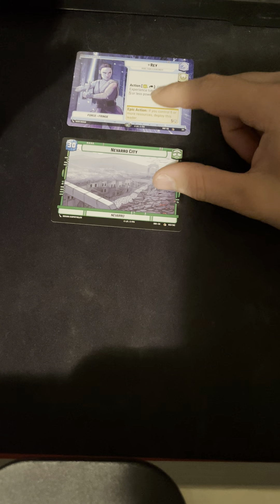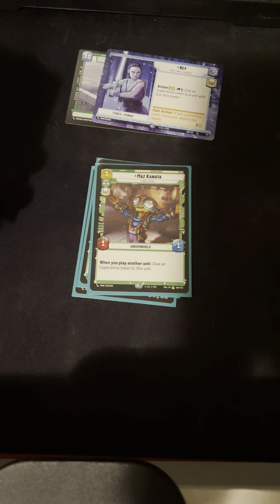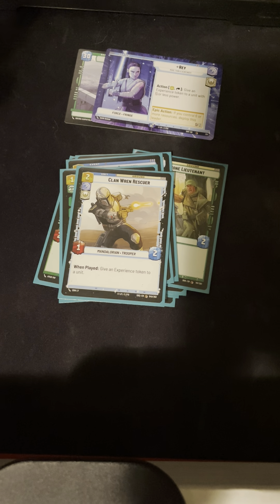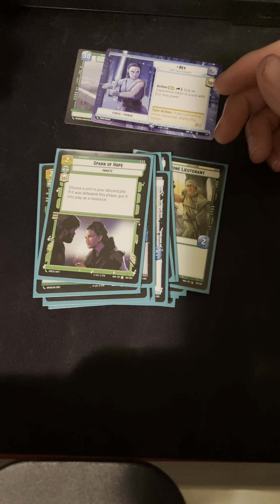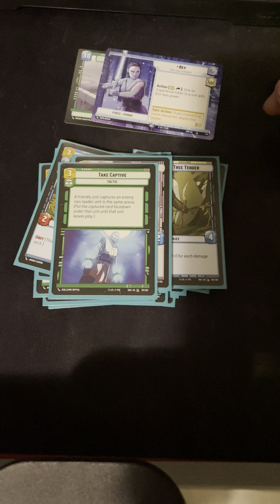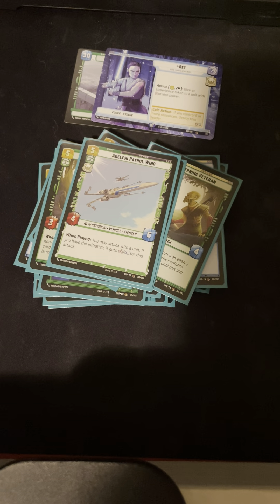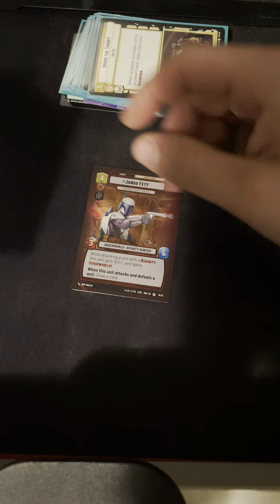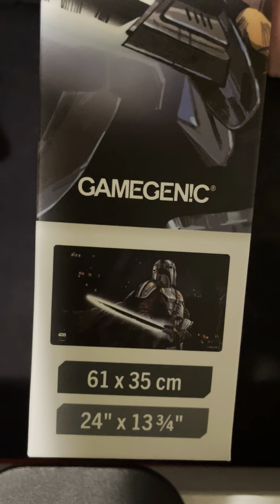Star Wars unlimited - Pre release #2 deck list and some SWEET Prizes!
A better sealed deck this time around and was lucky enough to win it all. Packs themselves were ok but at least some playables!